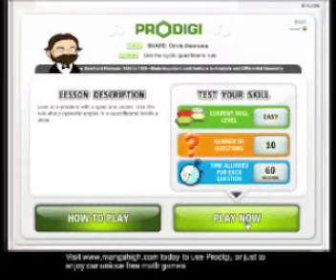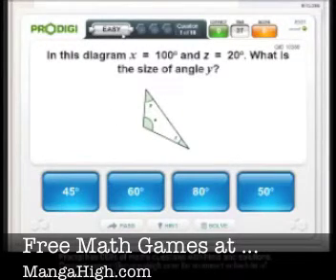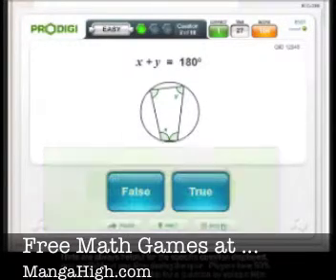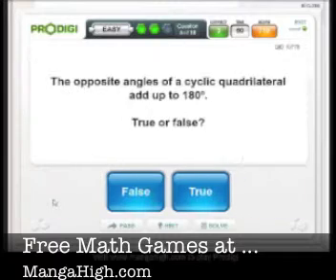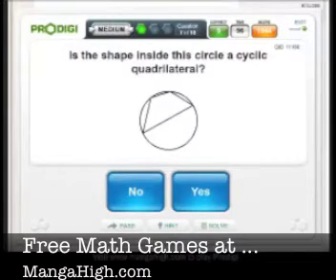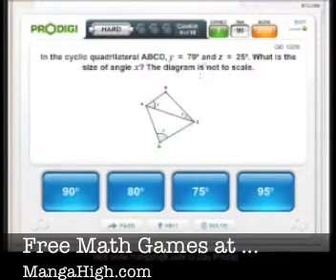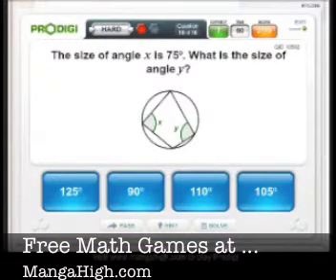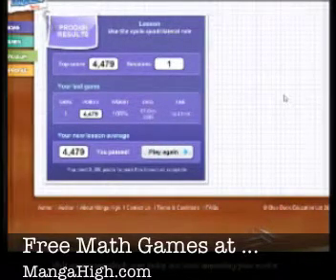Math games, math help, math practice, math online the fun w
Play free online math games and learn about cyclical quadrilaterals.  Get math help and enjoy math practice.  Learn math concepts with a unique online quiz game, Prodigi. Perfect for math practice tests.